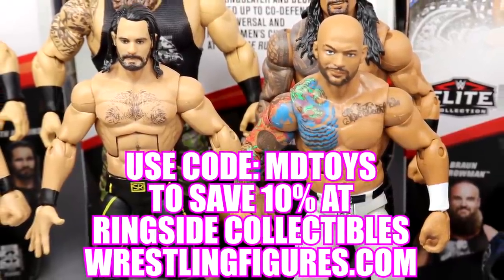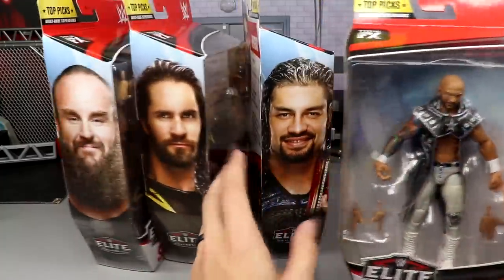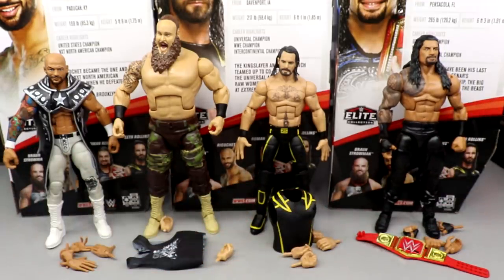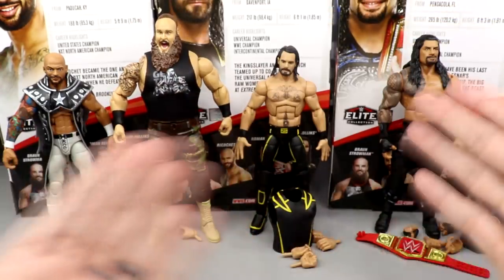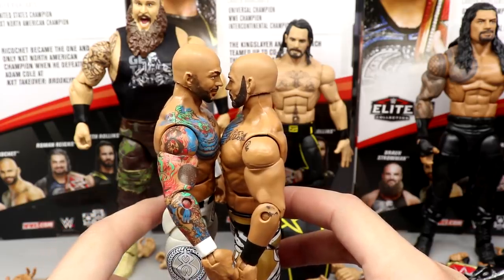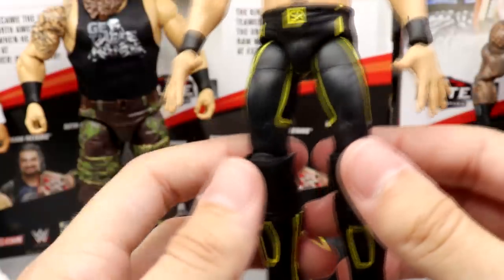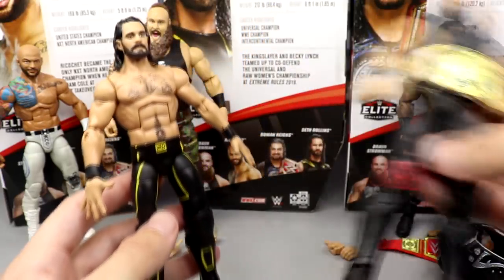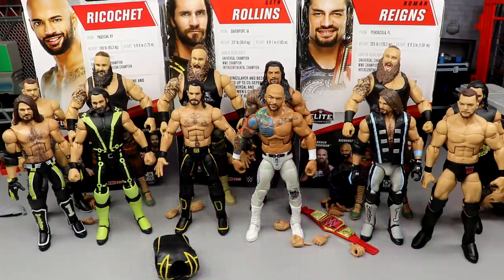WWE ELITE TOP PICKS 2020 FIGURE REVIEW! SETH ROLLINS RICOCHET BRAUN STROWMAN ROMAN REIGNS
WWE elite top talents top picks 2020 set figures action figure mattel figure review Ricochet elite Seth Rollins elite Roman Reigns elite Braun Strowman elite figure review 2021 WWE mattel wwe elites